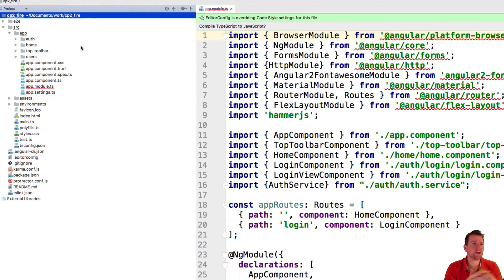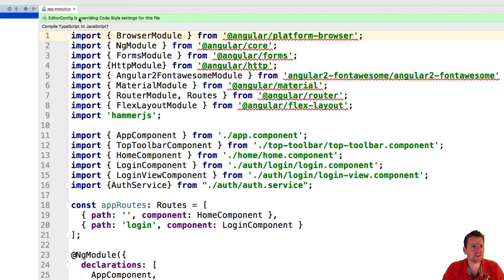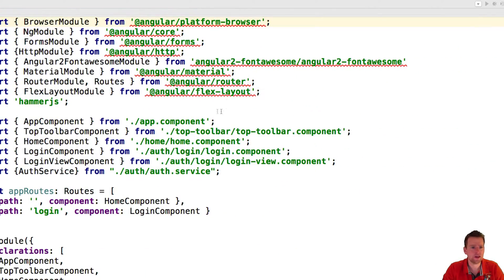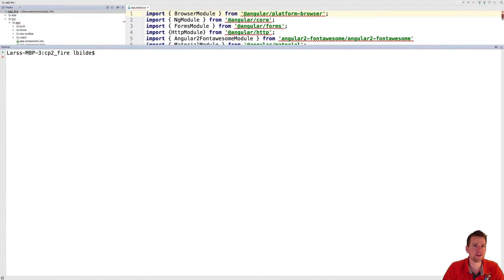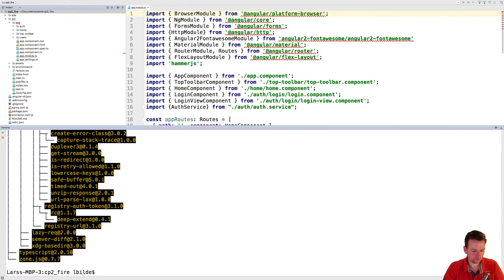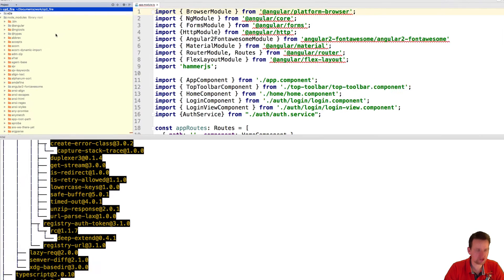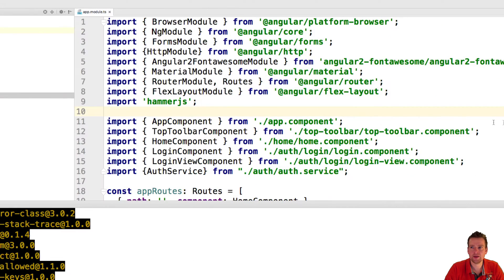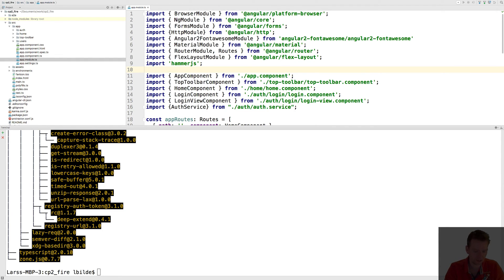Angular with Firebase part 3 of 70 - npm install for our project